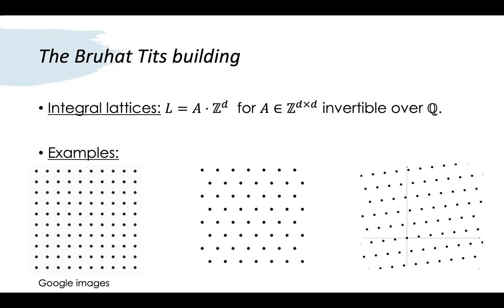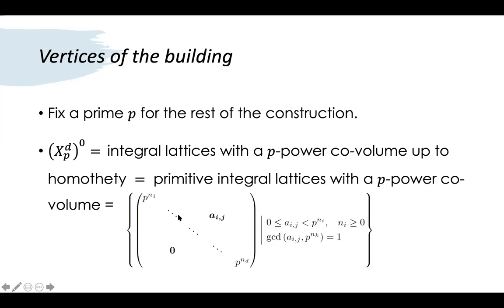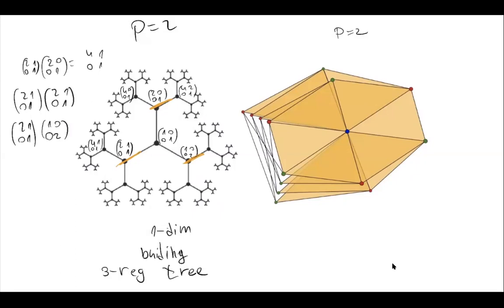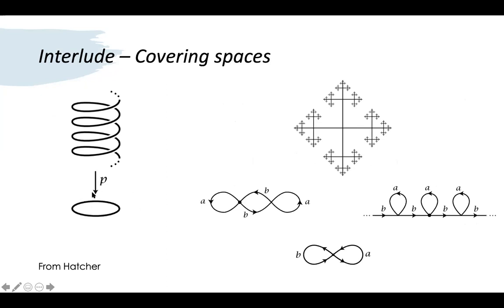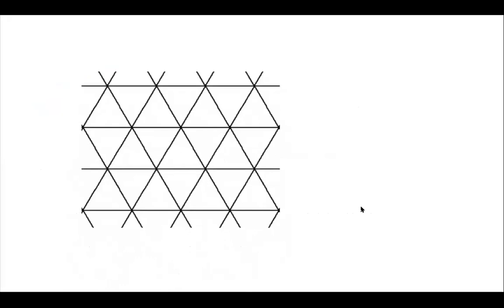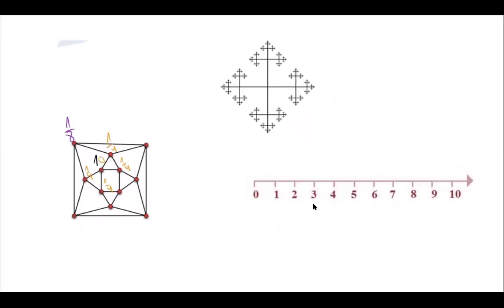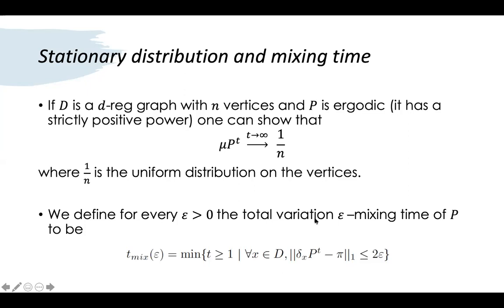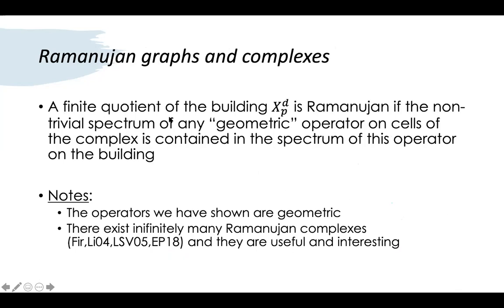Geometry Seminar ETH: Michael Chapman (HUJI). Using the folded apartment to deduce cutoff.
Title: Using the folded apartment to deduce cutoff

Abstract: In this talk we will introduce the PGL Bruhat-Tits building and it's folded apartment. We will show how ideas from Peres-Lubetzky's work on cutoff of simple random walks on Ramanujan graphs can be interpreted by using the folded apartment. We will show a higher dimensional analogue of this idea that enabled Parzanchevski and me to prove cutoff of simple random walks on higher dimensional Ramanujan complexes, giving an example of a family of transitive graphs that exhibit cutoff at a non-optimal time point.  All relevant definitions and background will be given in the talk.